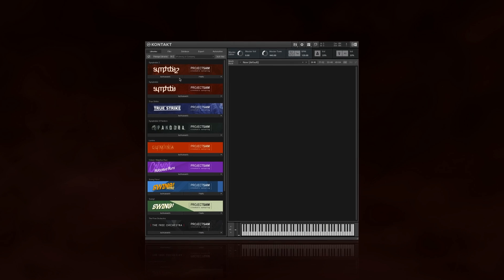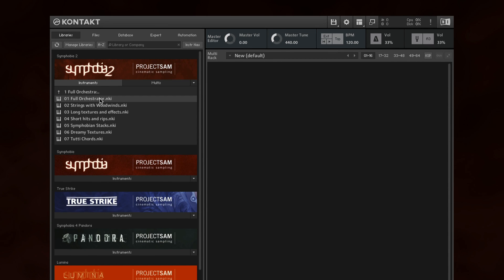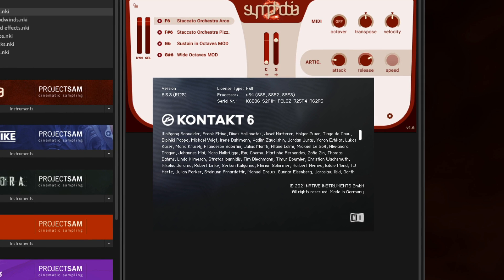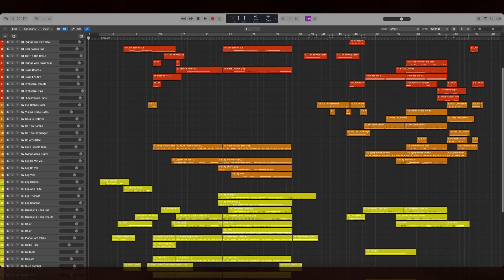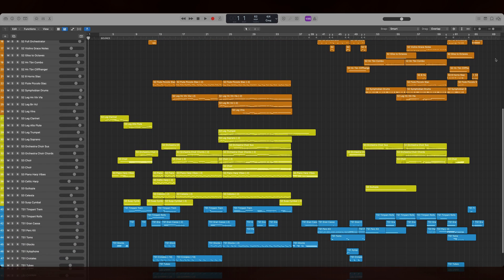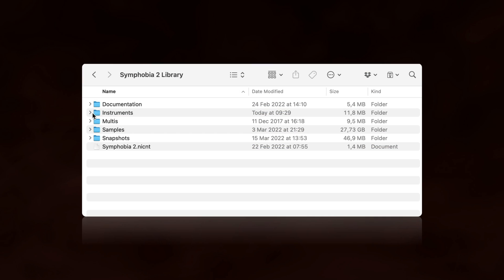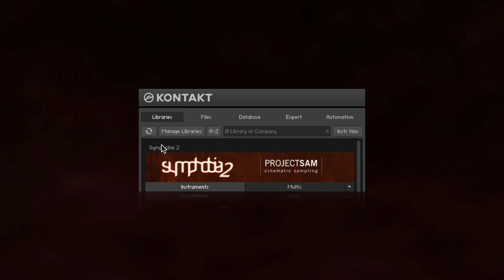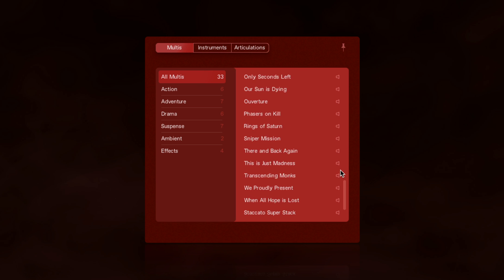Updating Symphobia 2 to Version 2.0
00:00 Intro
00:07 Old instruments
00:16 Kontakt 6 requirement
00:44 Deleting the old instruments

This video provides you with additional information about updating Symphobia 2 to the new 2.0 version.

Update through the Native Instruments Native Access app.